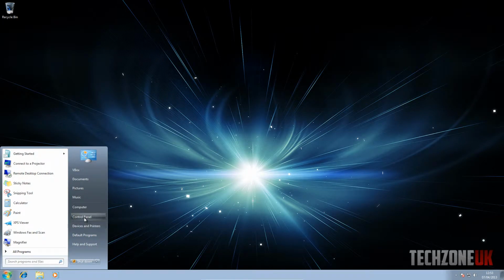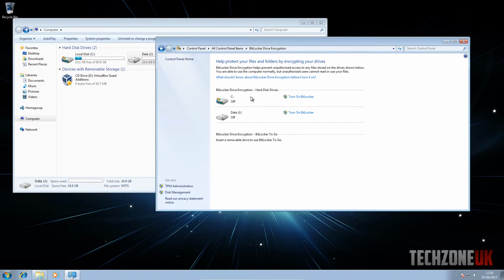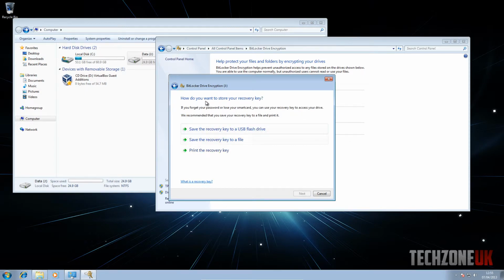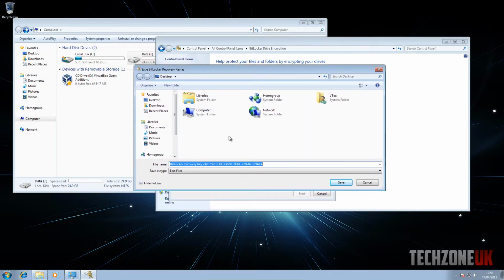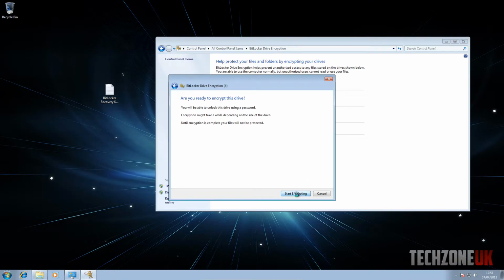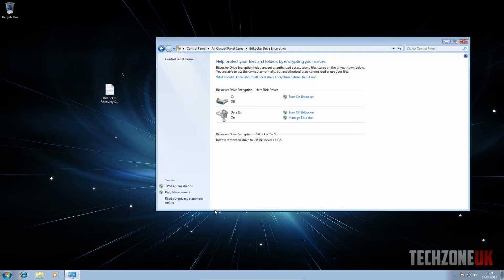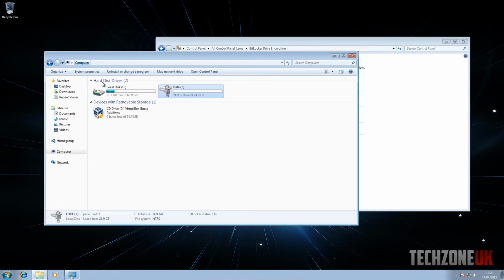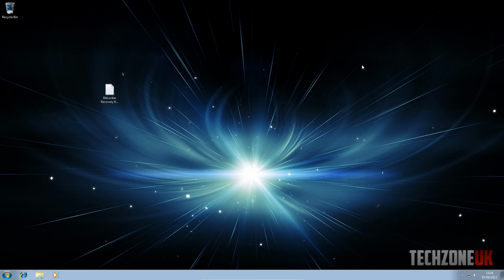Encrypt A Drive With BitLocker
Whats up peeps, this video goes over how to encrypt a media drive (E.g Hard Drive, Memory Stick, Portable HDD) with BitLocker. This will only work if you have Windows 7 Professional and Ultimate. Make sure that you keep your key in a safe place!